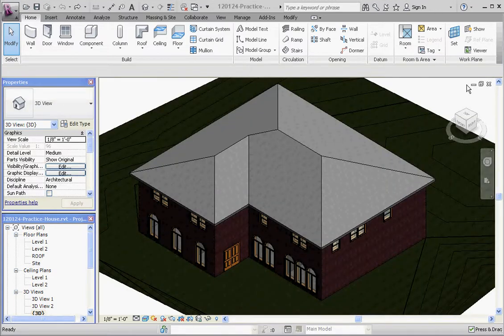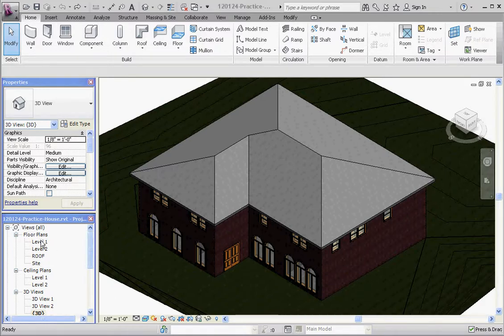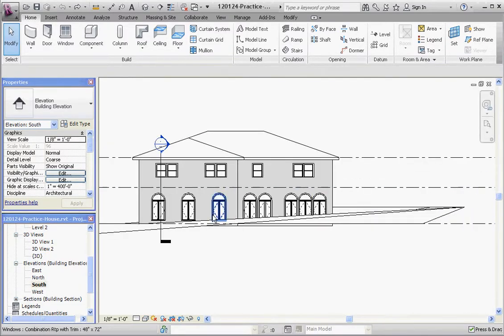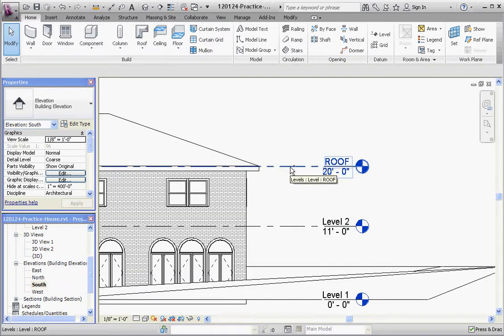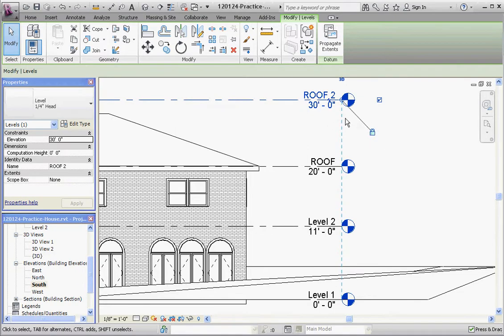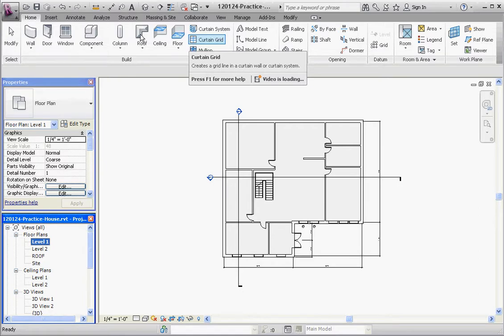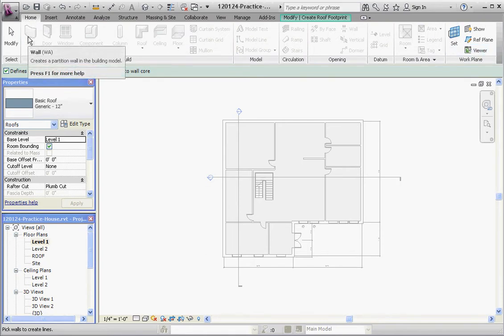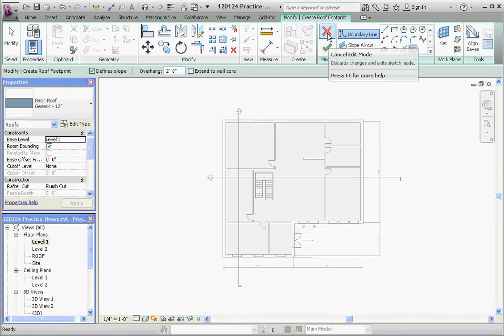Revit, Project Basics – Create a Roof 1 – Roofing your Project, Roof Command on Ribbon with Options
Revit Architecture Week 4 Assignments, Revit Architecture Week 4 Assignments, Putting a Roof on your Project, Roof Command on the Ribbon, Plus Various Options with some Tips, Tricks, and Traps along the Way.

In this video we will show you how to start putting on a roof – on your project in Revit.  We are going to start with Levels – adding a roof Level on top of the standard Level 1 and Level 2 levels that Revit starts you out with.  Go to an elevation, front, back, side, click on an existing level with the control key select and drag to a new level, click on text to change generic name and elevation height, padlock so it doesn’t move.  Ribbon, 1/4 of the way over is the Roof Button, dialog opens asking what level for the roof, select our roof level, exit out of the roof command if needed (before going on).